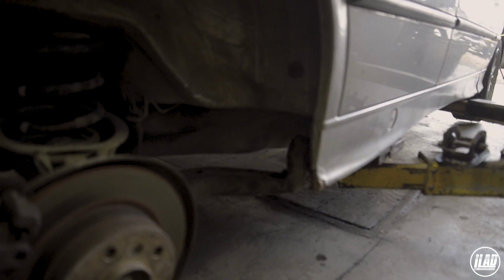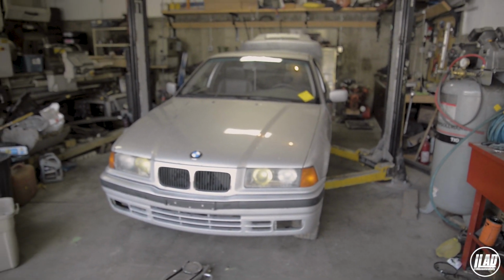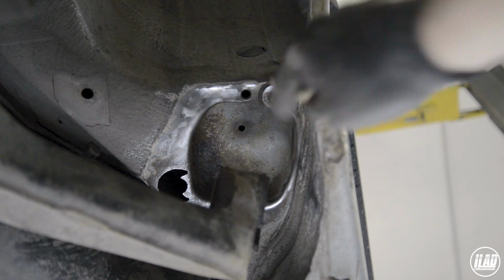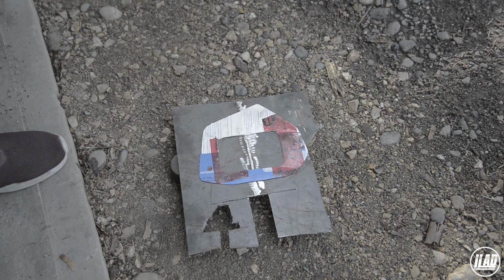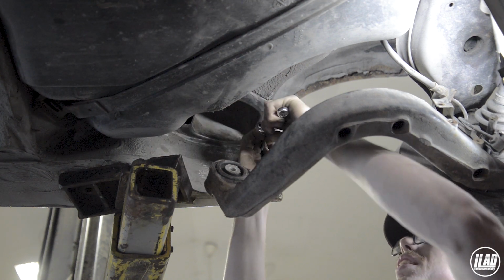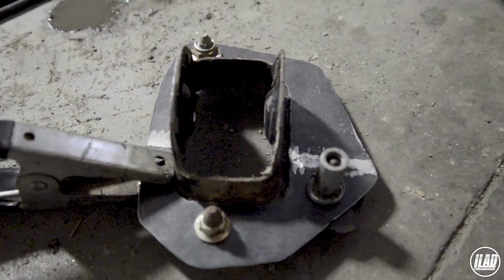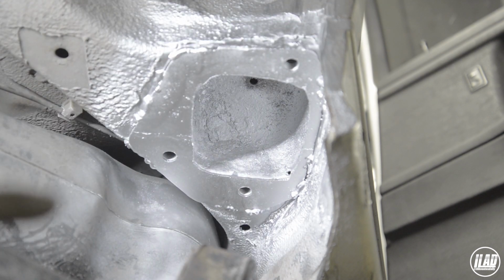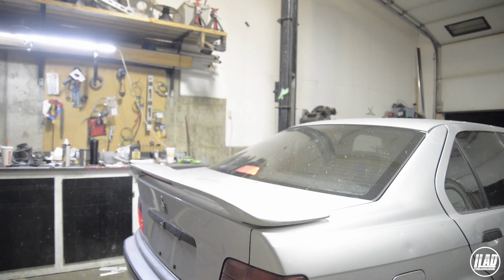I bought my first drift car for 500$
in this video i introduce my first drift car that i bought for 500 dollars. i also get to work doing some repairs on the car to get it ready for its new life.